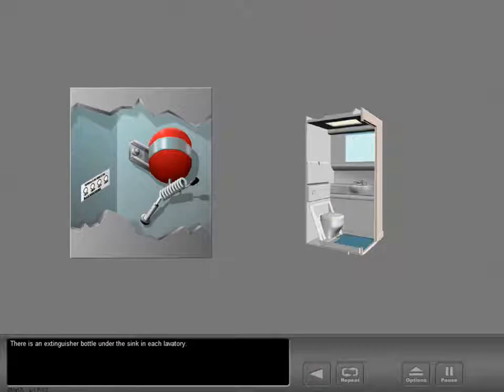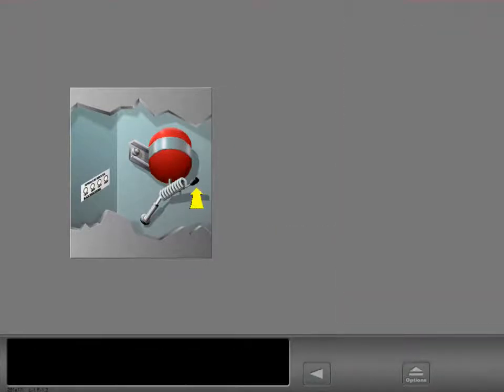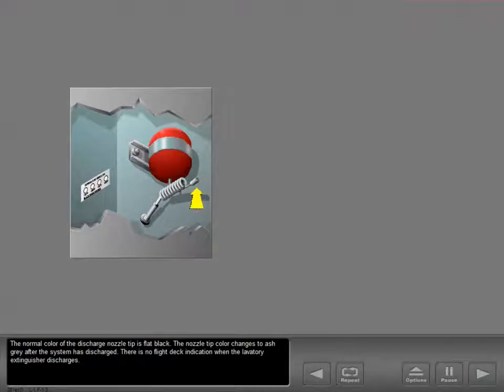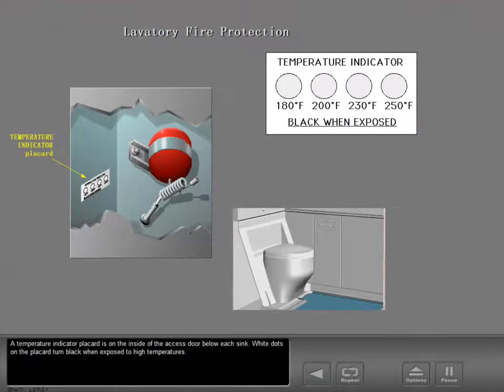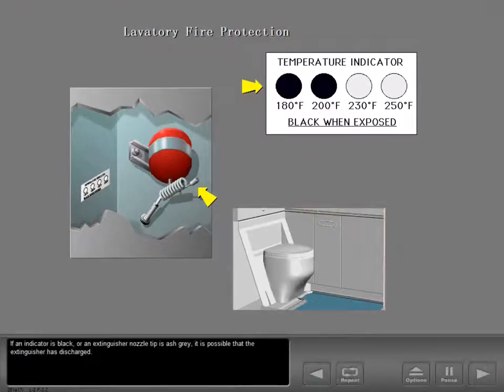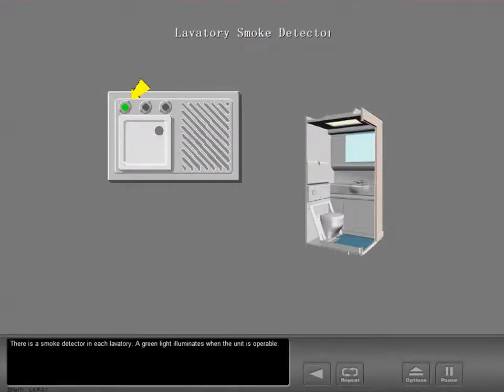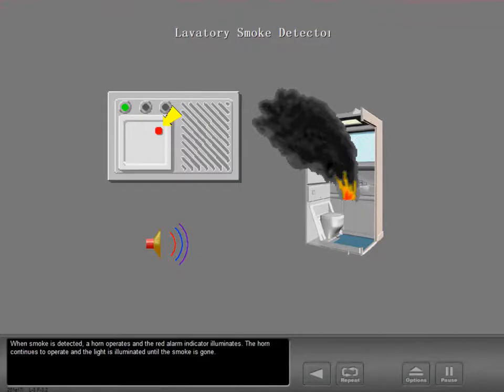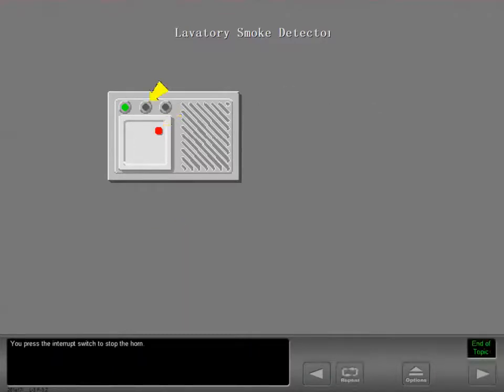BOEING LAVATORY FIRE & SMOKE DETECTION SYSTEM.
B737 AND VARIANTS. (THIS SAME SYSTEM MAY BE INSTALLED IN OTHER BOEING AIRCRAFT SUCH AS B737, B767, B747) IN SOME CASES THERE MAY BE SLIGHT VARIATIONS TO THE SYSTEM. PLEASE REFER TO YOUR AIRCRAFTS/AIRLINES PROCEDURES FOR  CLARIFICATION.